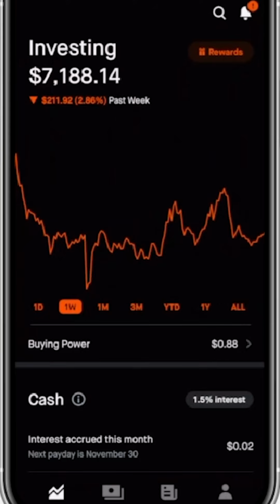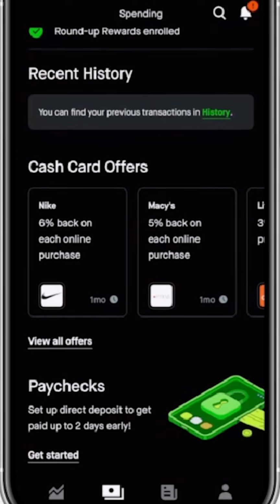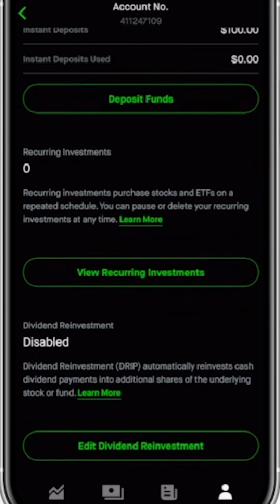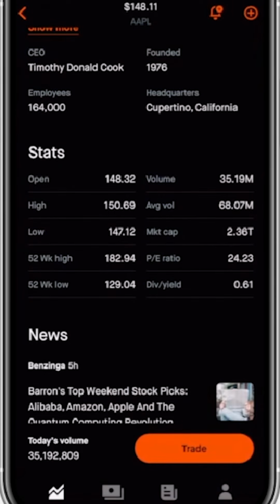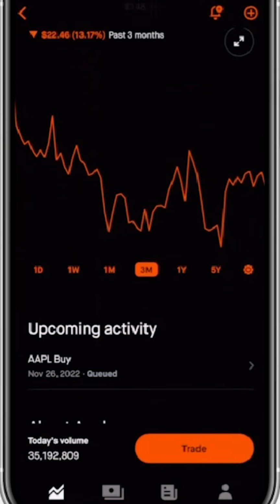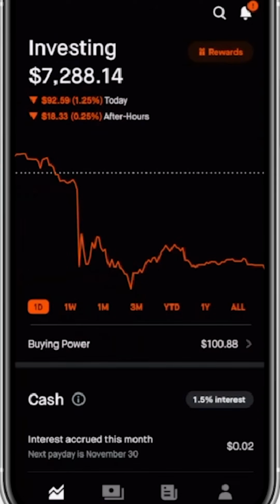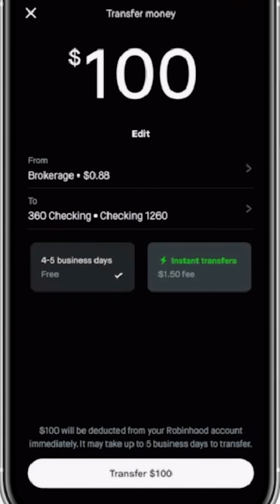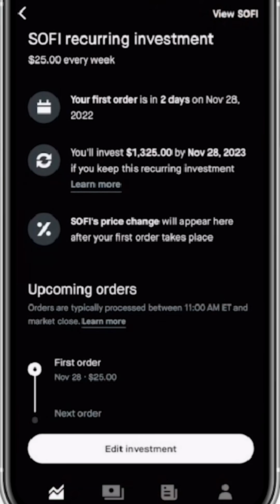Robinhood Full Tutorial for Beginners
Learn all the basic functions of Robinhood and start investing today.